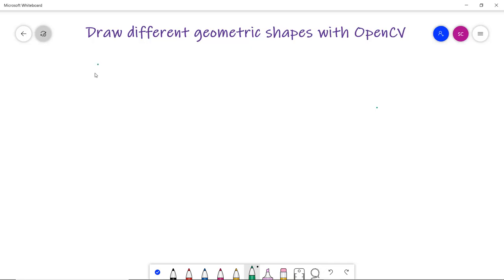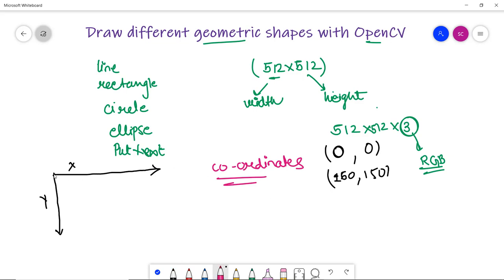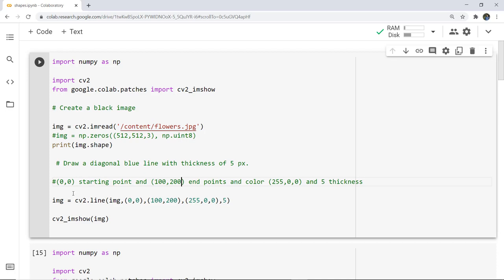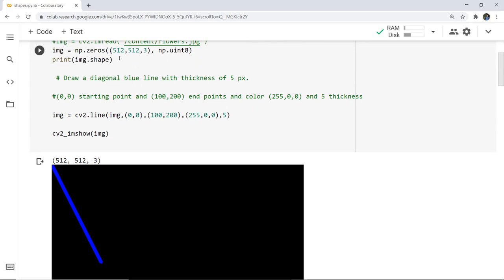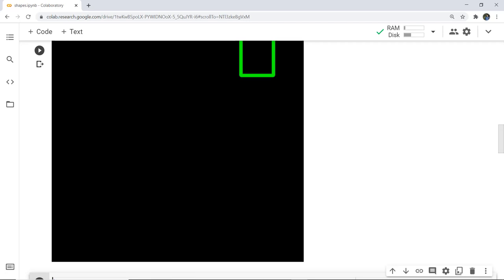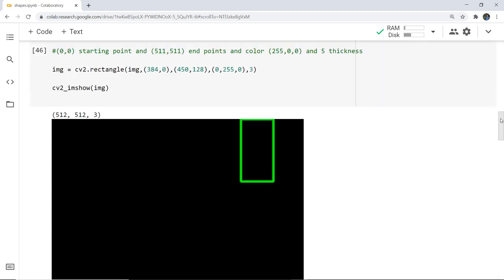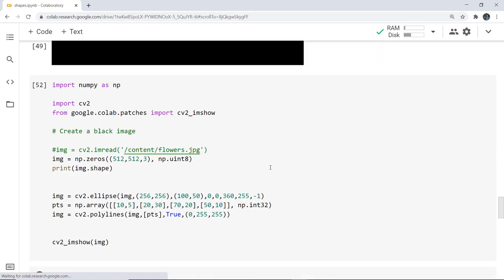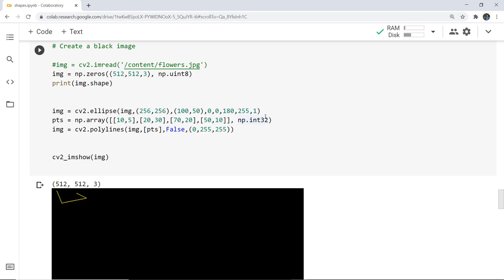Drawing shapes in Opencv Python | Drawing in OpenCV Line, Rectangle, Circle , Ellipse and PutText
How to draw shapes in opencv python ? Drawing shapes and writing text in opencv python.